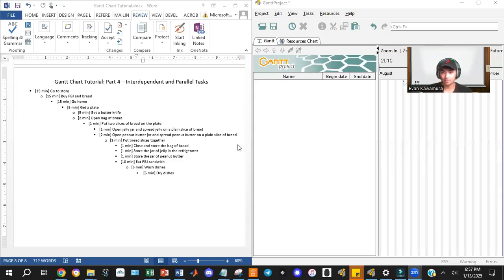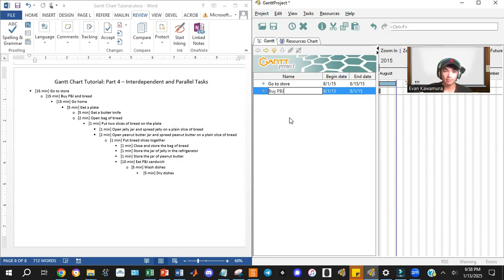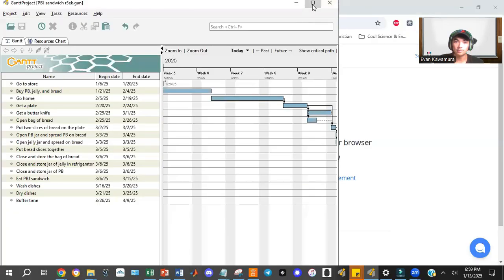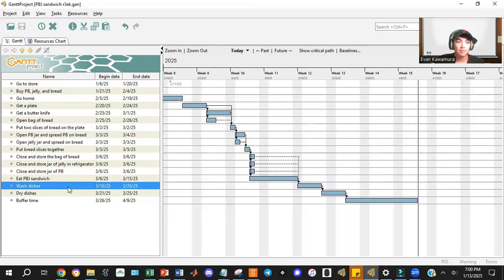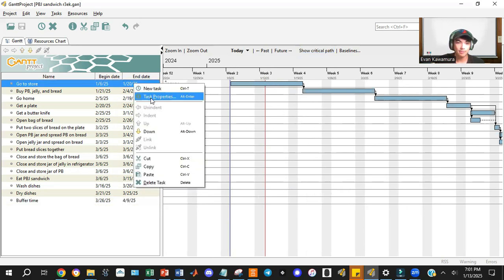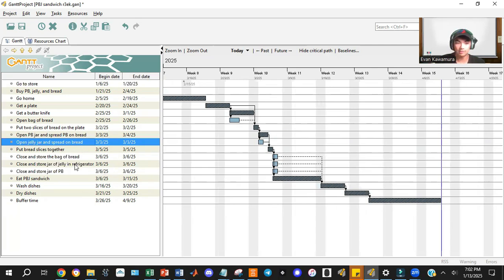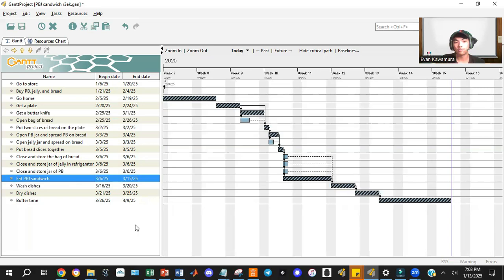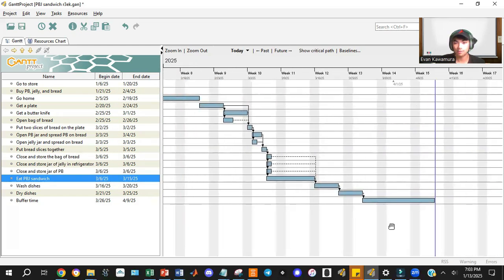ENG101: PBJ Gantt Chart Part 5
This video is part 5 of making a peanut butter jelly sandwich in a Gantt chart: putting everything together using Gantt Project (free software to create Gantt charts).